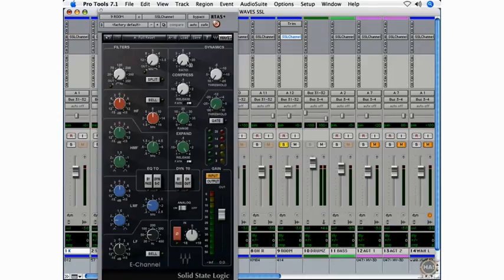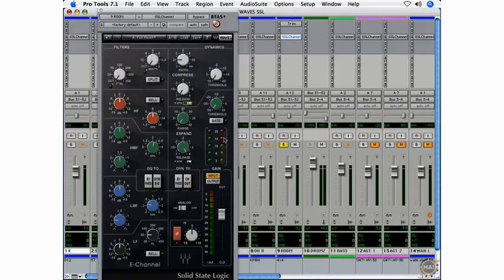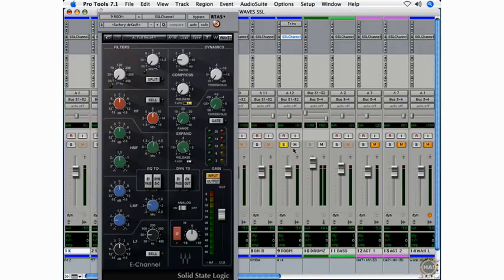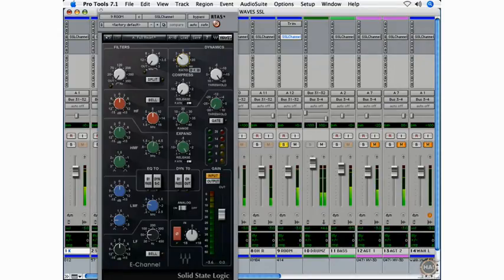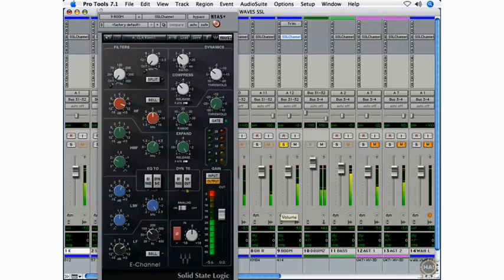Audio & Tecnologia esse Canal foi feito para mostra e ensinar mostrar um pouco sobre meu trabalho